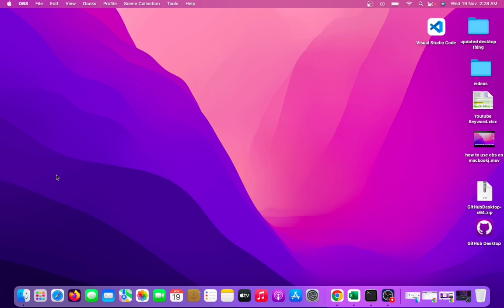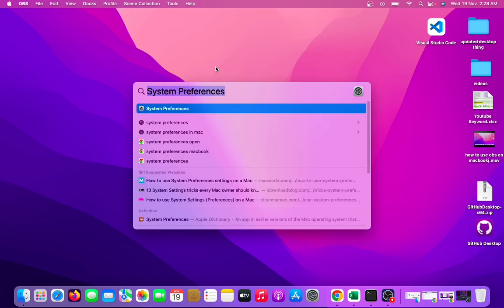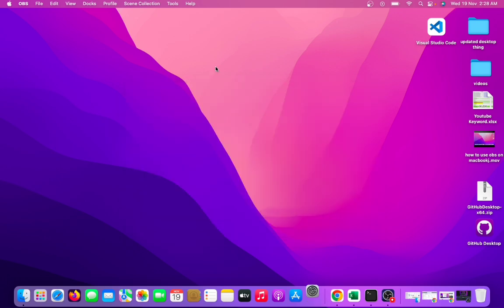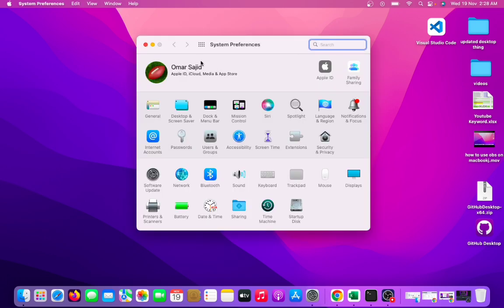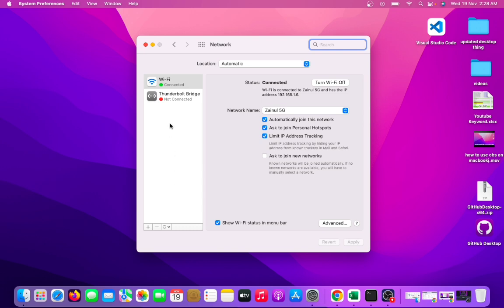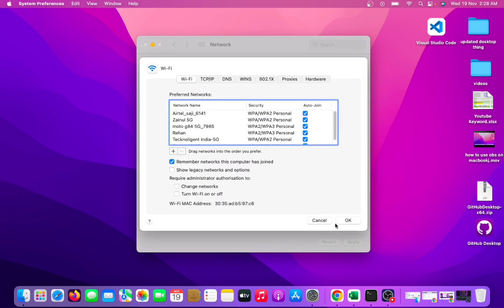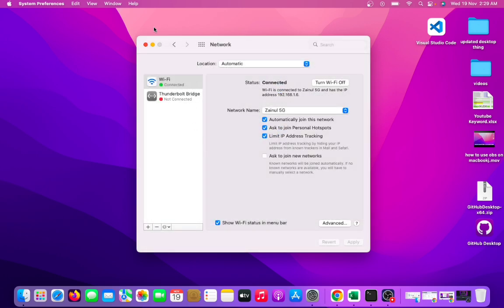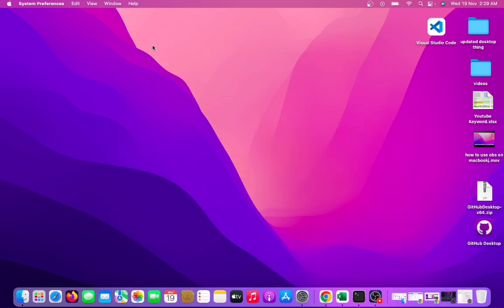How To Find Out Your IP Address On Mac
Looking for how to find out your IP address on Mac? In this step-by-step tutorial, I’ll show you exactly where to check your IP address on macOS using simple methods—perfect for beginners, troubleshooting, networking, or improving your online security.

In This Video, You’ll Learn:

How to view your IP address from System Settings

Quick shortcuts to check your IP address

Tips for managing network settings on Mac

Whether you’re setting up WiFi, configuring a network, or just curious about your device’s information, this video makes understanding your IP address fast and easy.

 Why This Video Helps:
Knowing how to find out your IP address on Mac is important for troubleshooting connections, using remote access, and managing your network securely.